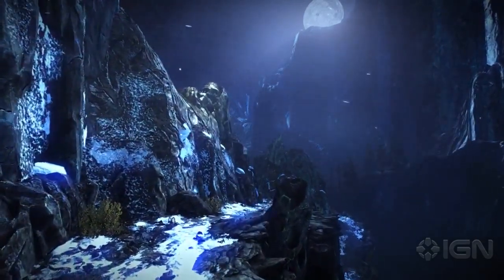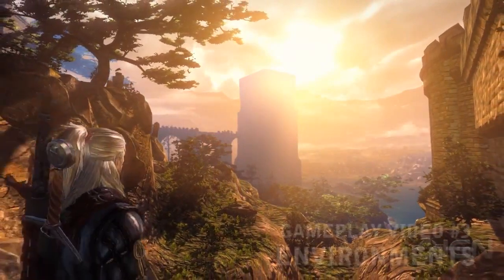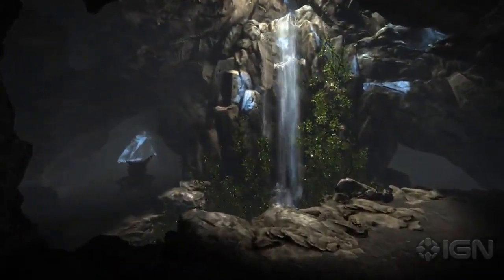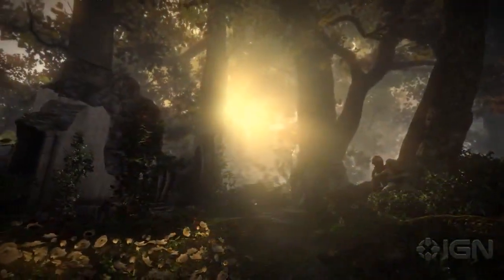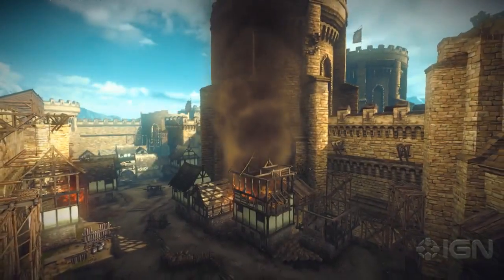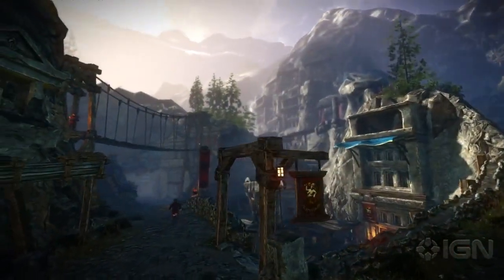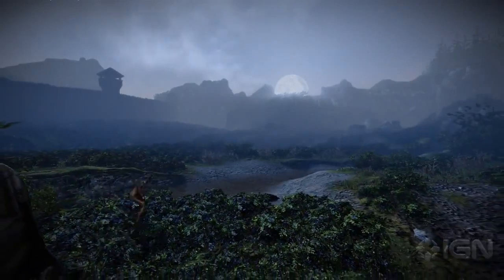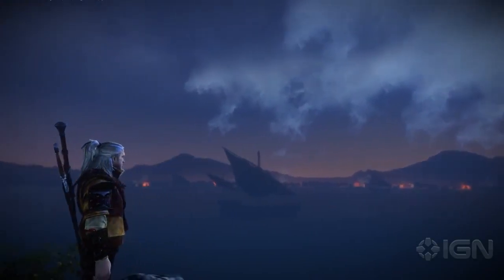Геймплей 3 - Окружающая среда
Разработчики рассказывают и показывают о красоте мира Ведьмака 2